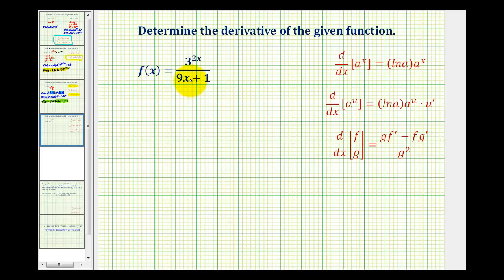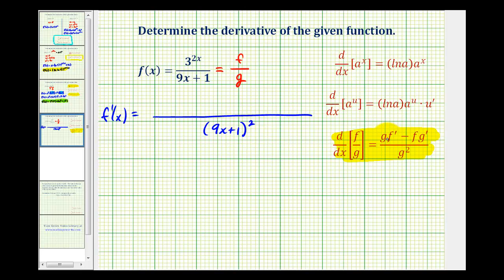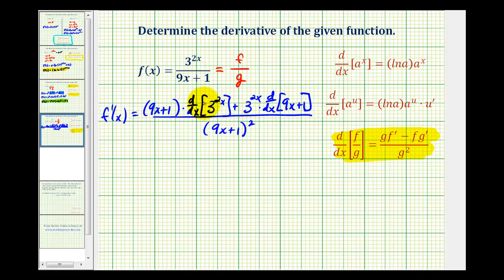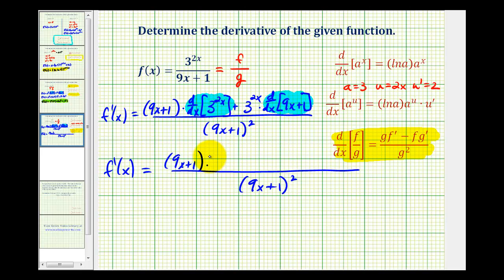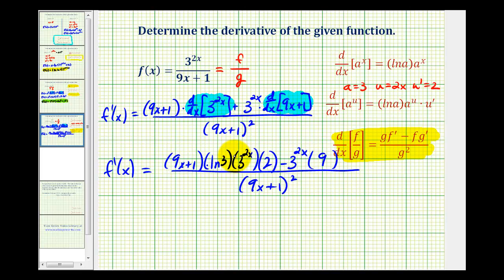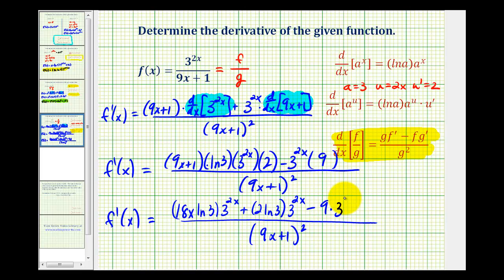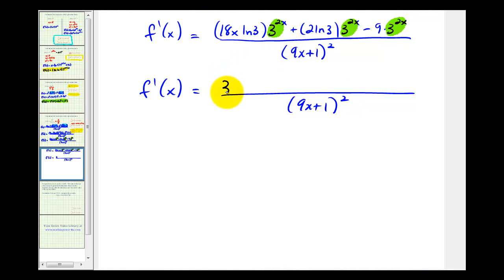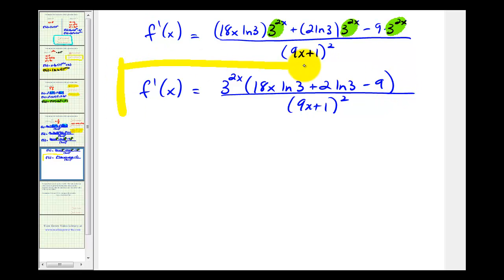Ex 4: Derivatives of Exponential Functions with the Quotient Rule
This video provides an example of how determine the derivative of an exponential function with the base NOT e that requires the quotient rule.